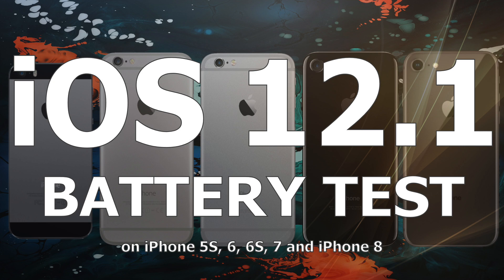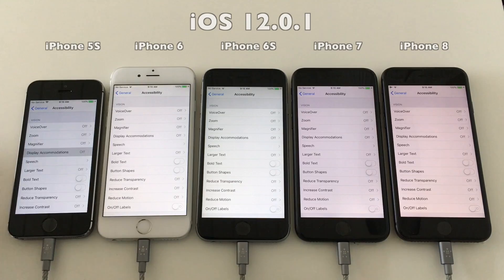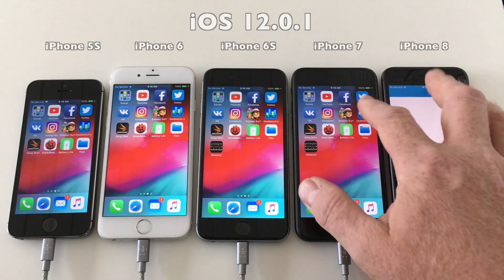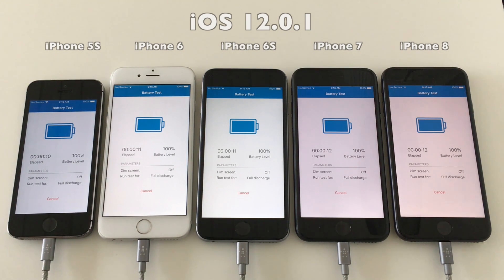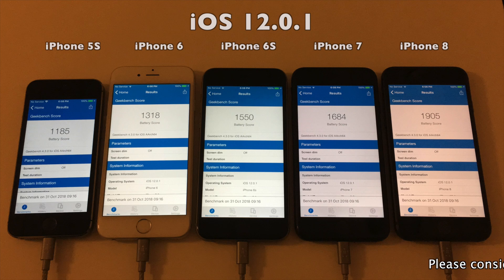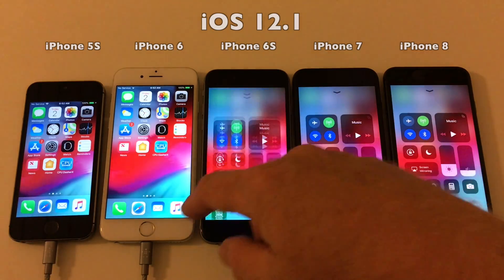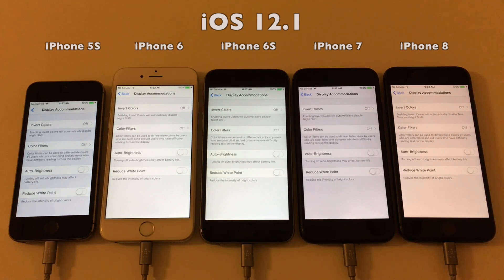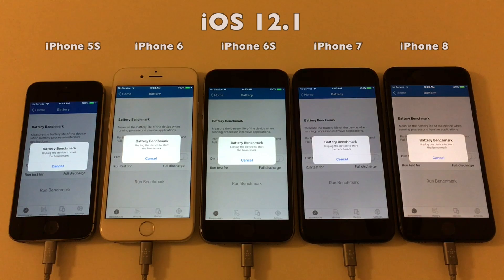iOS 12.1 Battery Life Test : Has it improved over iOS 12.0.1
It took me a few days to finally have the battery test os iOS 12.1 Ready. But now it is here.
So as always iOS 12.1 is out and many will wonder... Will it ruin my battery life, or will it improve my battery life over iOS 12.0.1.

I try to figure that out by comparing iOS 12.1 vs iOS 12.0.1 in battery life using the battery life test of Geekbench 4.

First I run the test on iOS 12.0.1, then upgrade to iOS 12.1 and run the full test once more, and then compare the scores. All conditions kept the same in both tests. Room temperature 22 degrees celcius

Max Battery capacity of the phones are revealed in the video, and all are performaning to max performance

Music

Jeremy Blake

Track 1 : Sunspots
Track 2 : Turn Up, Let's Go